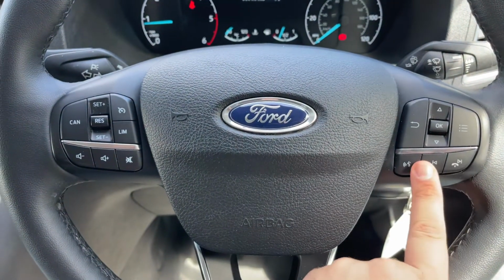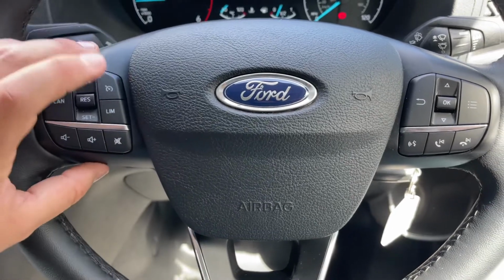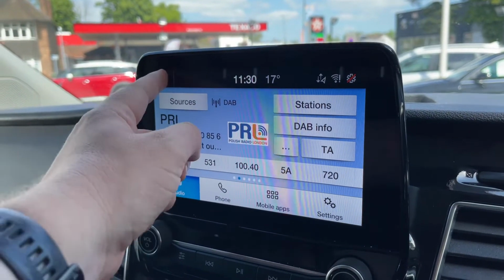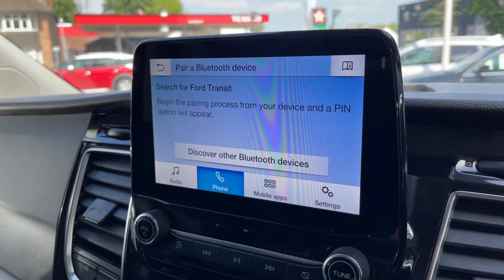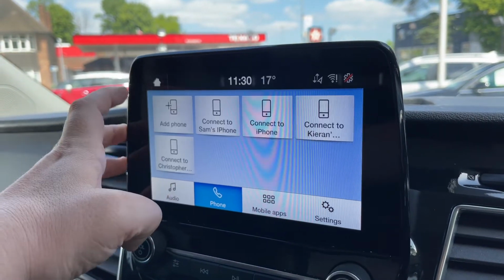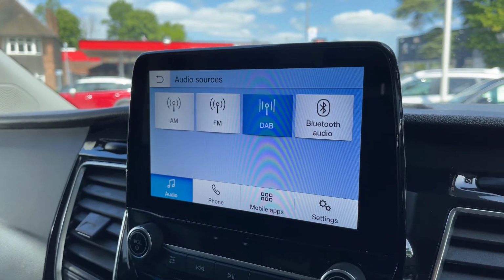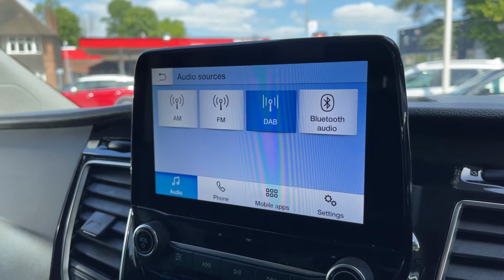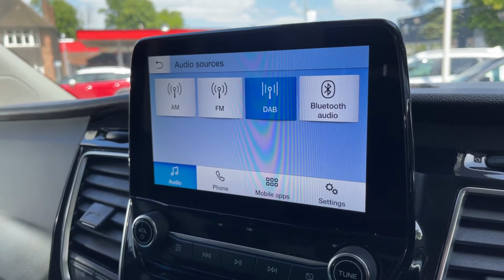Ford Transit MF71UWZ